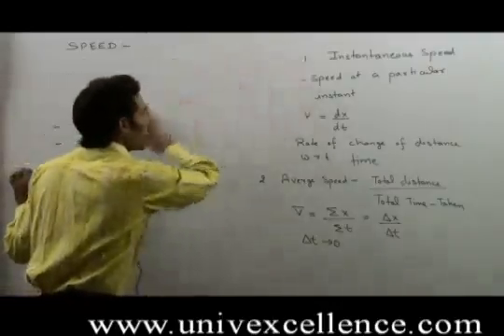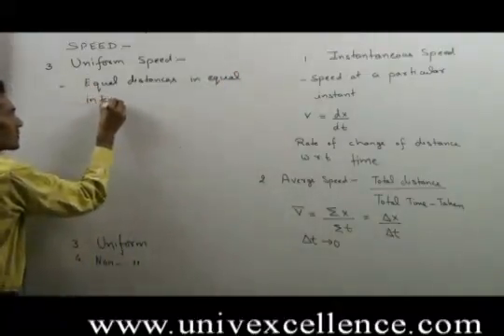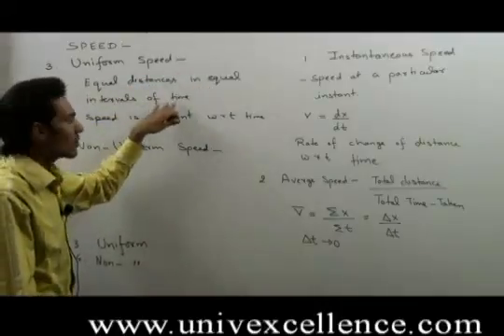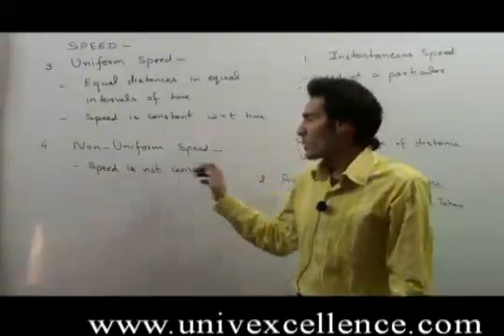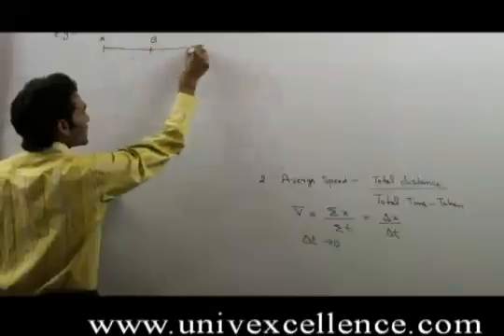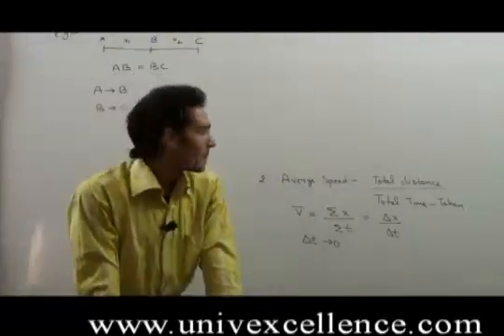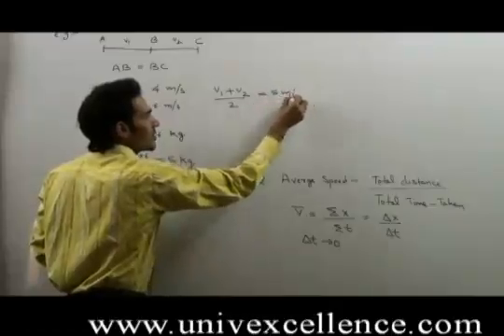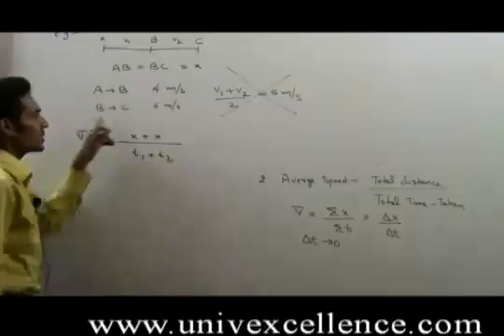Class 11 Physics Motion In A Straight Line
Bhagatsir provides Video Lectures in Apni Bhasha - Hindi. This Video covers Class XI Physics Chapter Motion in a Straight Line covering Topic Motion in a Straight Line. Developed with Images, Smart Art and Learning Techniques it offers easy remembering Avdhan Science to students.  Each Video contains learning & remembering science 'Avdhan' it makes you learn and understand easily.